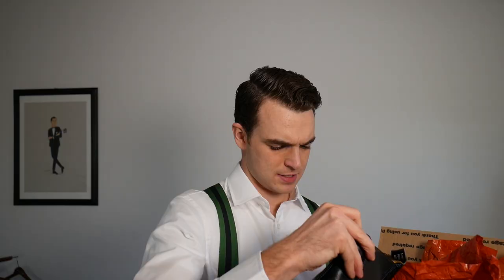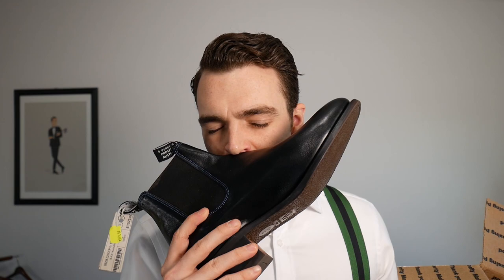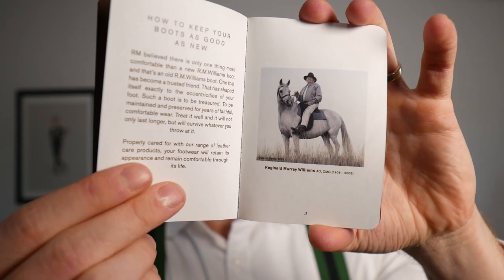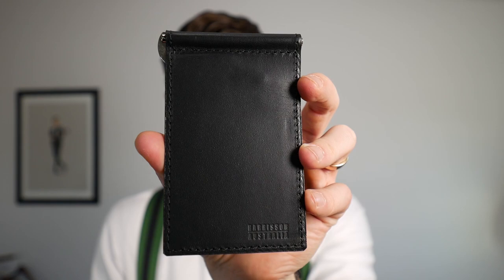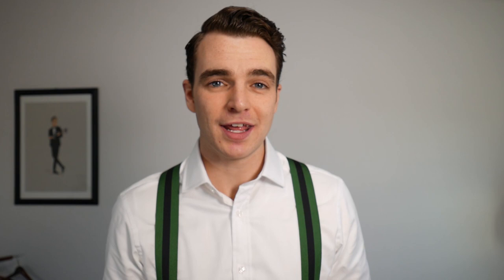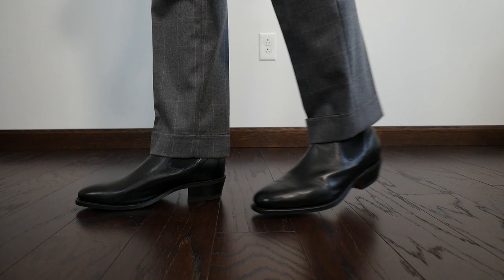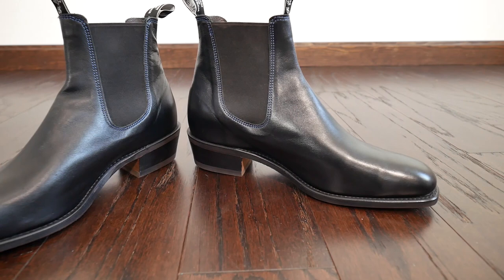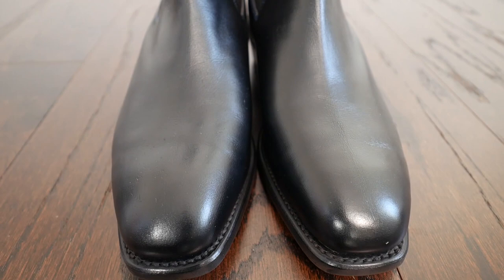RM Williams Kangaroo Leather Chelsea Boots Unboxing + First Impressions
For reference, I am 6’4 usually 190lb. Typical sizes of clothing:
T-shirts: S
Dress Shirts: 15.5 x 35
Pants: 32 x 34
Dress Shoes: 12